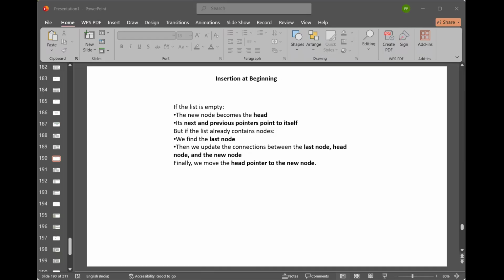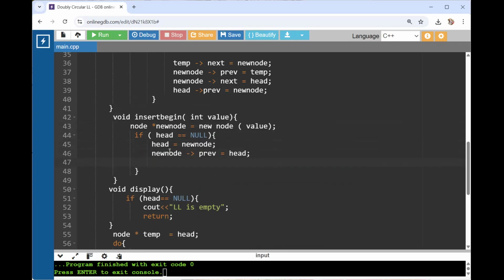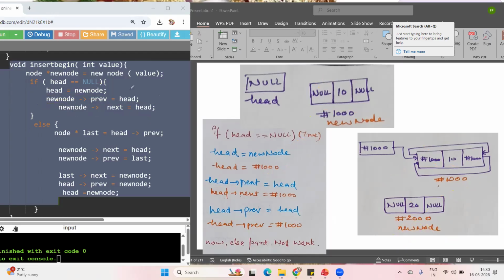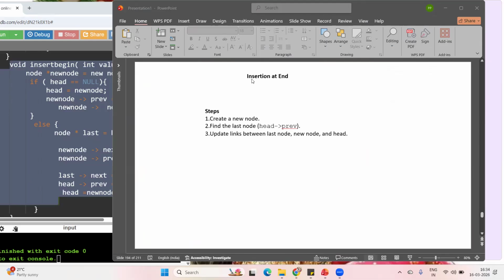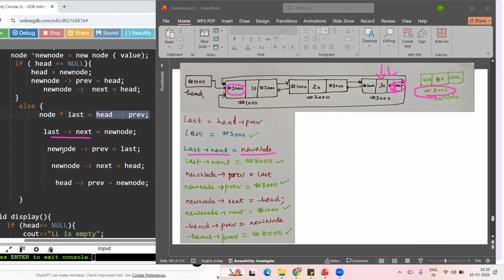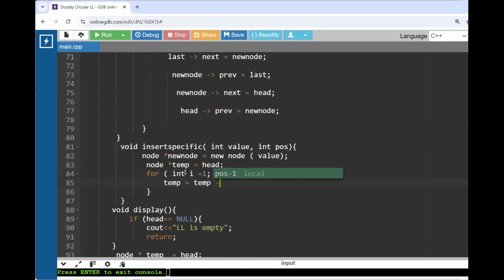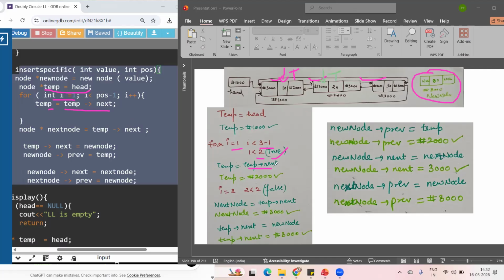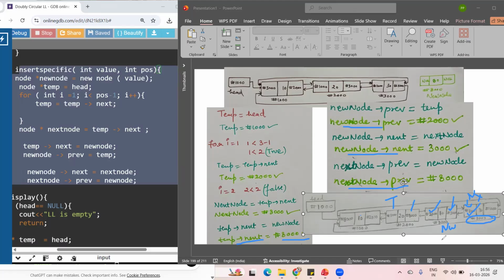Insertion in Doubly Circular Linked List using C++ | Insert at Beginning, End & Specific Position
Learn Insertion in Doubly Circular Linked List using C++ in this Data Structures tutorial. In this video, we explain how to insert nodes in a Doubly Circular Linked List including:

• Insertion at a Specific Location

A Doubly Circular Linked List is a special type of linked list where each node contains two pointers (previous and next) and the last node connects back to the first node, forming a circular structure.

In this tutorial, we explain the concept, algorithm, and C++ implementation step by step so beginners can easily understand how insertion works in this data structure.

This video is part of our Linked List in C++ playlist, where we cover all linked list operations with clear coding examples.

Topics Covered

Doubly Circular Linked List concept

Insertion at Specific Position

C++ Program for Doubly Circular Linked List

If you are learning C++ programming or preparing for coding interviews, this tutorial will help you understand linked list operations clearly.